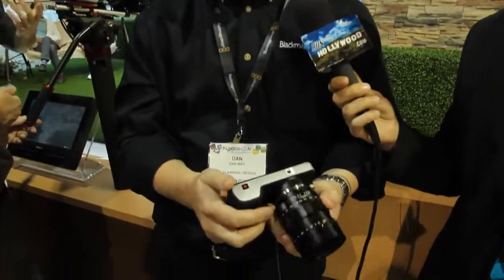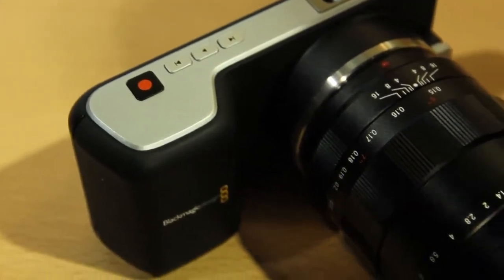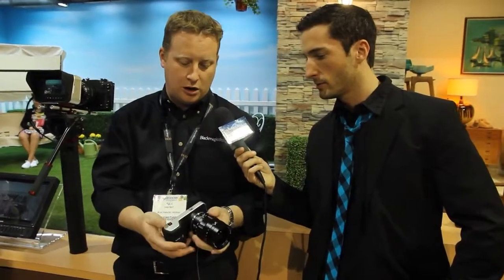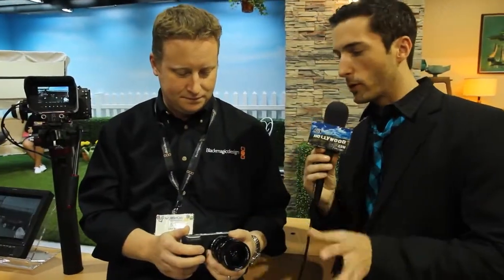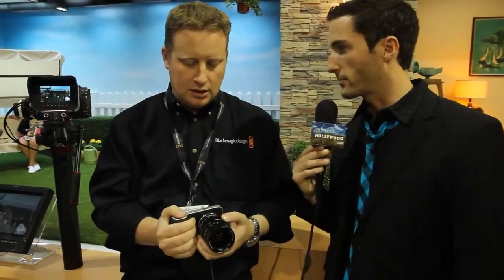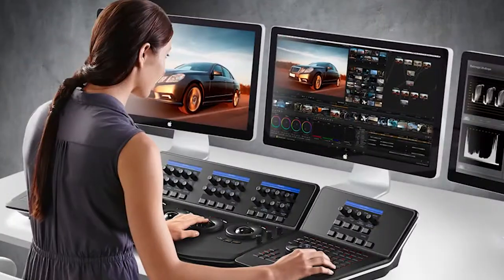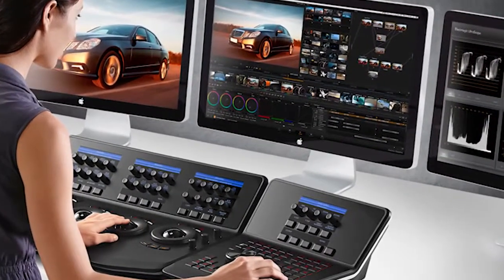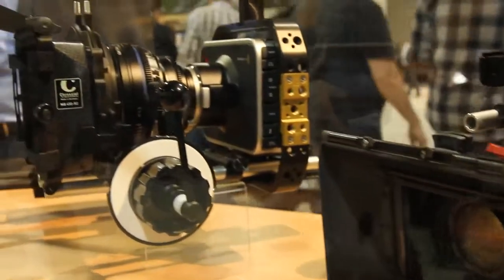Blackmagic Pocket Cinema With Host Jett Dunlap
A true Super 16 digital film camera
that's small enough to take anywhere!

Introducing the pocket sized Super 16 digital film camera that's small enough to keep with you at all times, so you'll never miss a shot! Get true digital film images with feature film style 13 stops of dynamic range, Super 16 sensor size, high quality lossless CinemaDNG RAW and Apple ProRes™ recording and the flexibility of an active Micro Four Thirds lens mount, all packed into an incredibly tiny size! The Blackmagic Pocket Cinema Camera records 1080HD resolution ProRes 422 (HQ) files direct to fast SD cards, so you can immediately edit or color correct your media on your laptop. Blackmagic Pocket Cinema Camera is everything you need to bring cinematic film look shooting to the most difficult and remote locations, perfect for documentaries, independent films, photo journalism, music festivals, ENG, protest marches and even war zones.